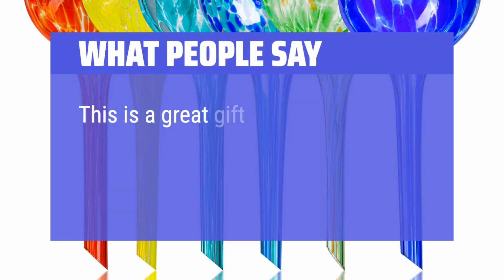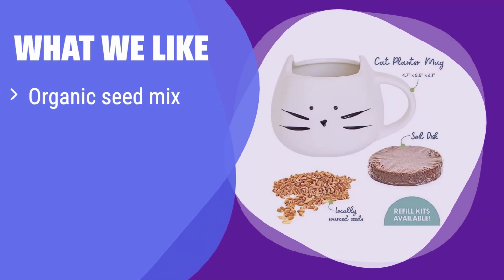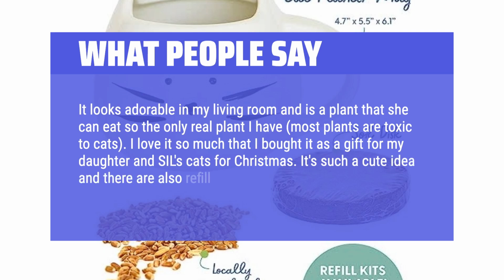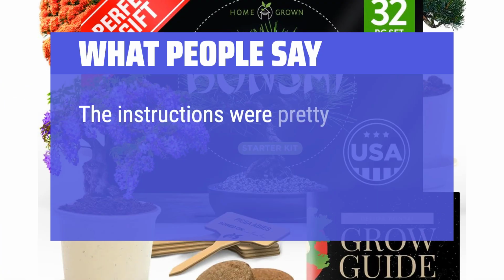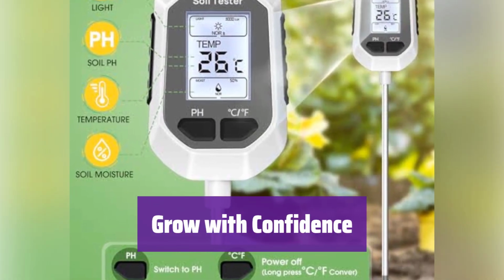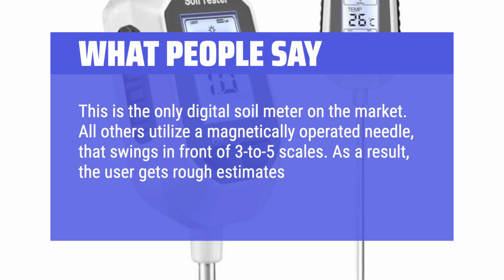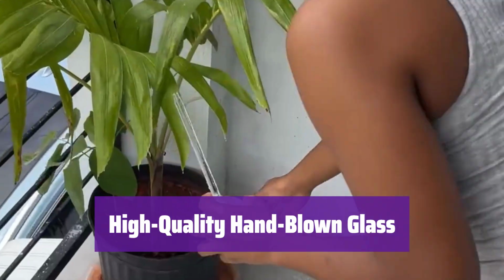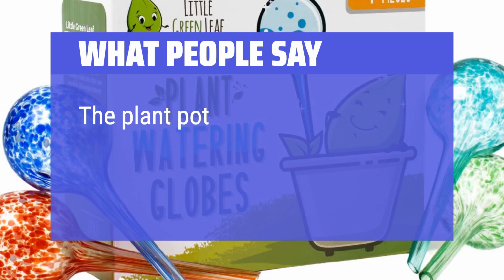The Top 5 Best Plant Gifts in 2026 - Must Watch Before Buying!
The Top 5 Best Plant Gifts Shown in This Video:
5. ► Plant Watering Globes Set of 6

4. ► Cat Ladies Organic Cat Grass Growing Kit

3. ► Bonsai Tree Kit

2. ► YAMRON 4-in-1 Soil Moisture Meter

1. ► Little Green Leaf Automatic Plant Watering Globes

Table of Contents:
0:00​​​ - Introduction
00:31 - PLANT WATERING GLOBES SET OF 6
02:11 - CAT LADIES ORGANIC CAT GRASS GROWING KIT
04:11 - BONSAI TREE KIT
06:08 - YAMRON 4-IN-1 SOIL MOISTURE METER
08:23 - LITTLE GREEN LEAF AUTOMATIC PLANT WATERING GLOBES

The best Plant Gifts is probably one of the most thoughtful and enduring ways to show someone you care, offering a living token of appreciation that grows and thrives just like your relationship. Whether you're celebrating a birthday, a holiday, or just want to brighten someone's day, selecting the perfect plant gift requires a blend of understanding the recipient's personality, their living space, and the level of plant-parenting commitment they're ready for, ensuring your present brings joy and a touch of nature into their home for years to come.

► Who Wins Reviews is a participant in the Amazon Services LLC Associates Program, an affiliate advertising program designed to provide a means for sites to earn advertising fees by advertising and linking to Amazon.com. As an Amazon Associate, I earn from qualifying purchases.